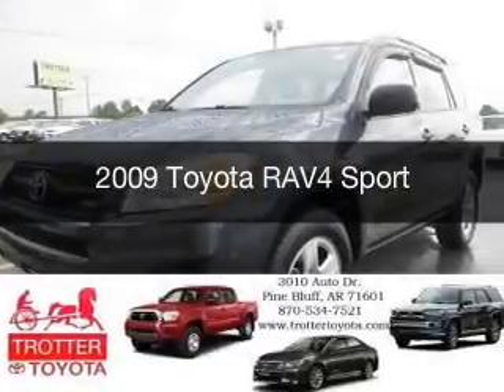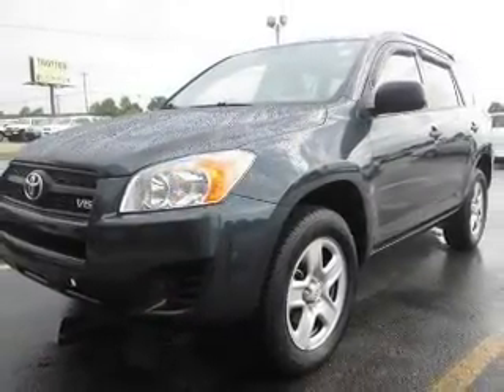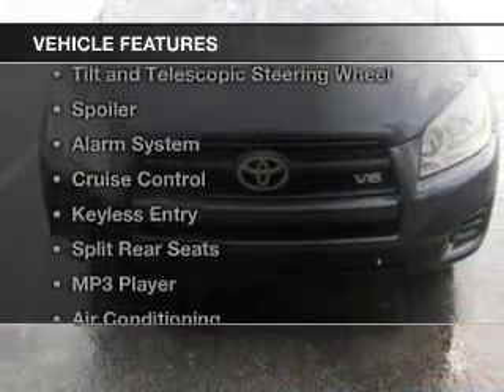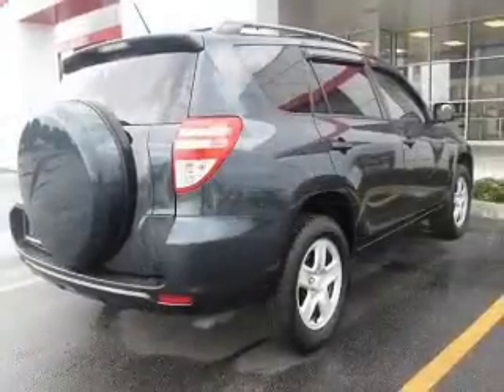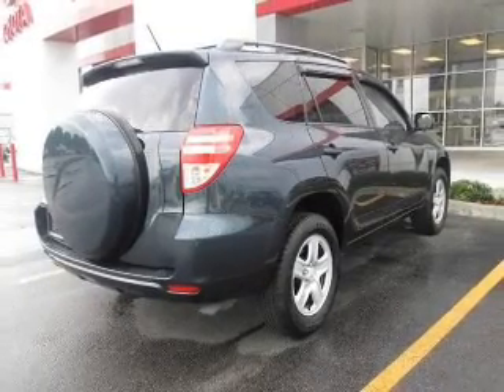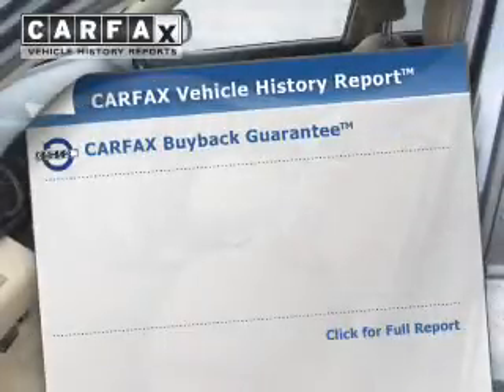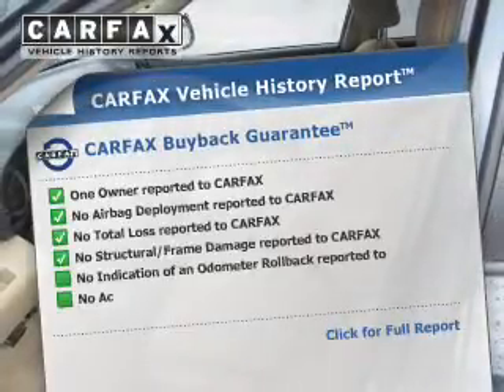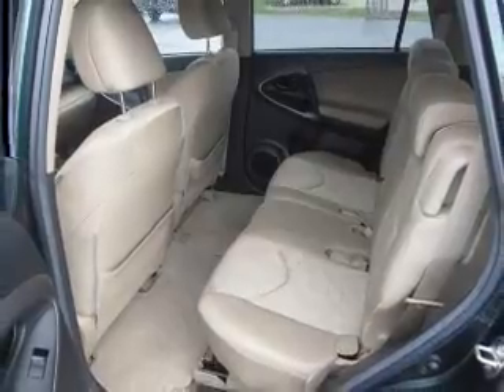2009 Toyota RAV4 - Pine Bluff AR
This vehicle represents similar vehicles available at Trotter Toyota.
for availability of specific vehicles.

Phone:
Year: 2009
Make: Toyota
Model: RAV4
Trim: Sport
Engine: 3.5 liter 6 cylinder 24 valve MPFI DOHC
Transmission: 5-Speed Automatic
Color: Green
Mileage: 40293
Address:
3010 Auto Drive